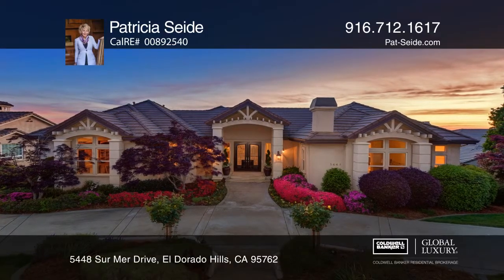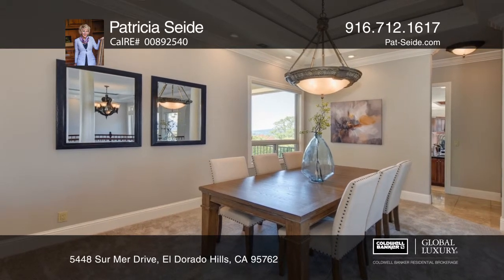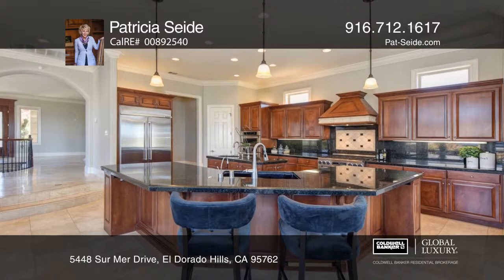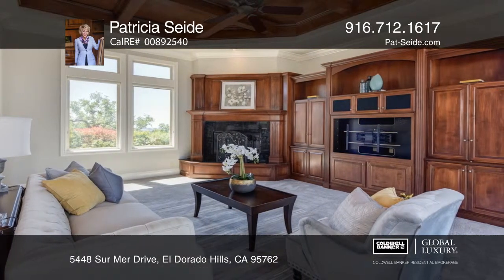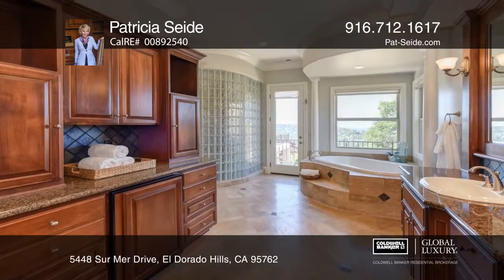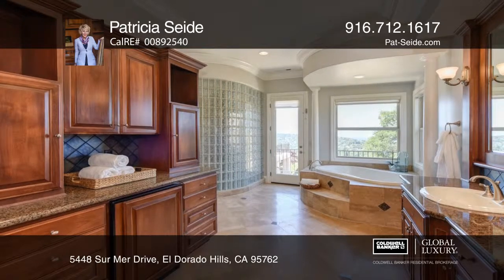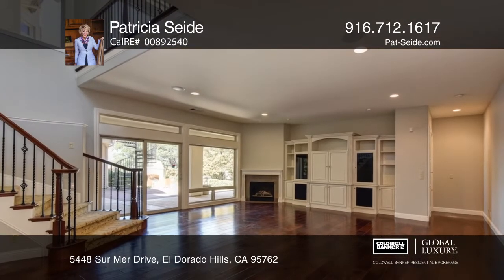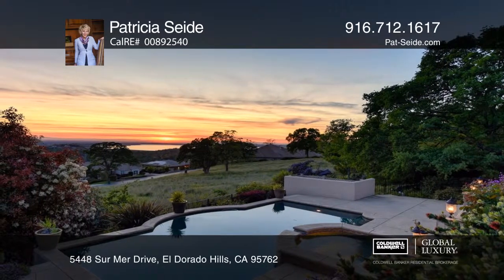5448 Sur Mer Drive El Dorado Hills, CA | ColdwellBankerHomes.com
5448 Sur Mer Drive, El Dorado Hills, CA

Savor amazing sunsets every evening from this uniquely designed Serrano Country Club estate! Gorgeous views greet you as you enter this custom-built home designed to offer scenic vistas. The main floor living boasts a living room and formal dining rooms with tray ceilings and recessed lighting with